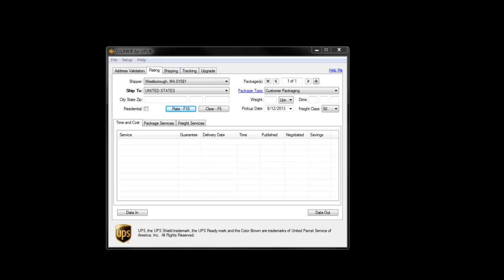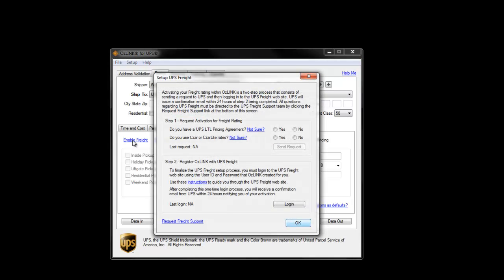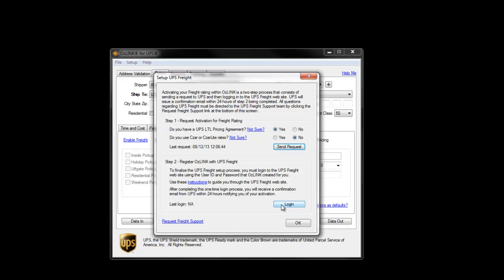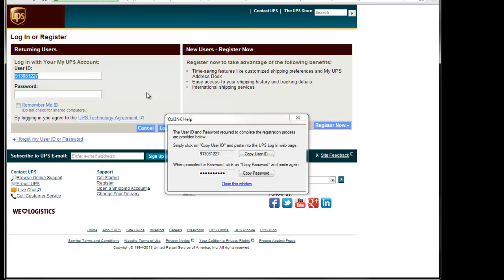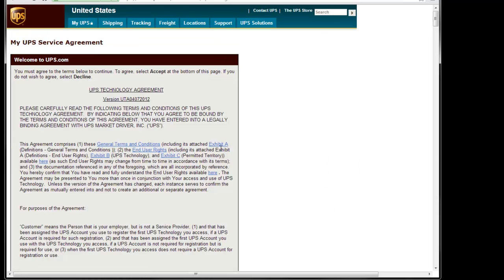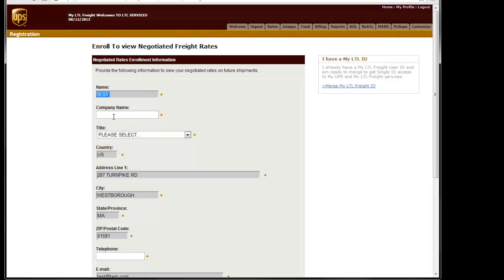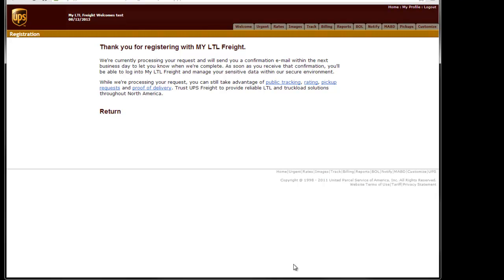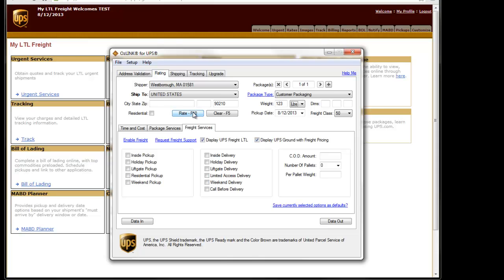OzLINK for UPS - Rate Activation Process for LTL Freight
Step by step instructions on how to activate UPS LTL Freight negotiated rates within OzLINK